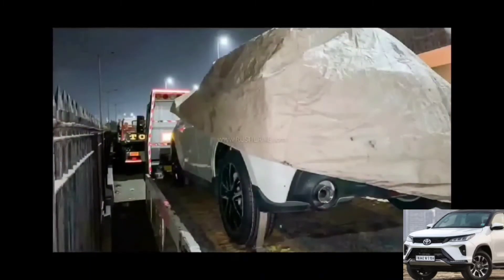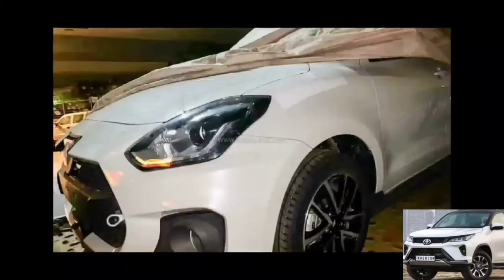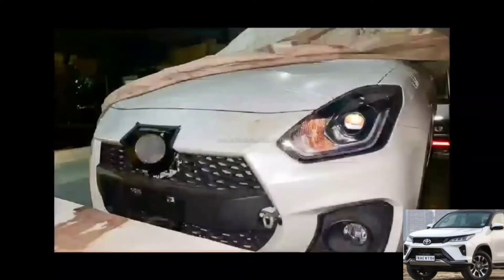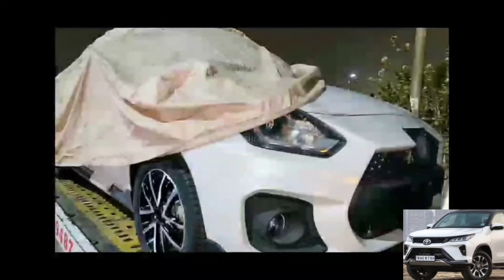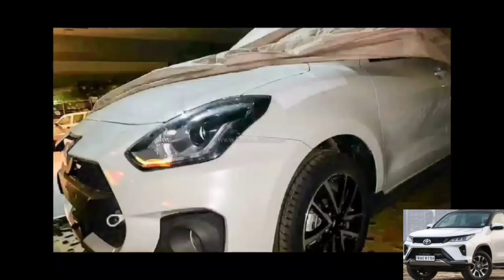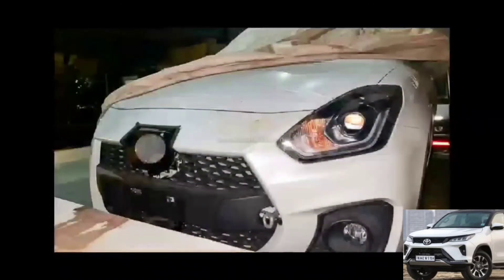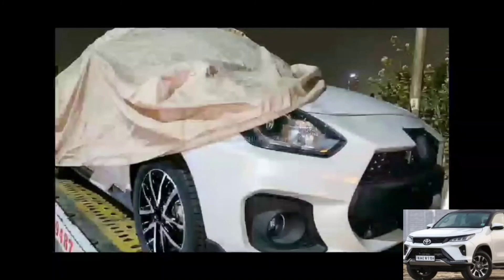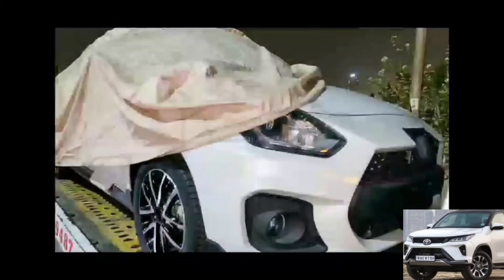Maruti Suzuki Swift facelift 2022 Rs version lunch date Swift facelift 2022